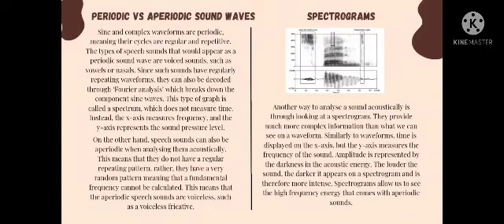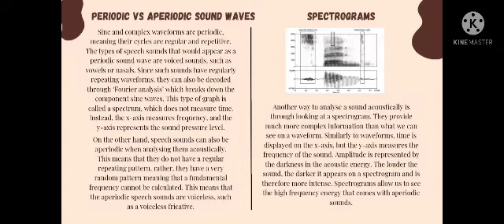ACOUSTIC PHONETICS (Destiawati Syaharani Rahayu/2A)